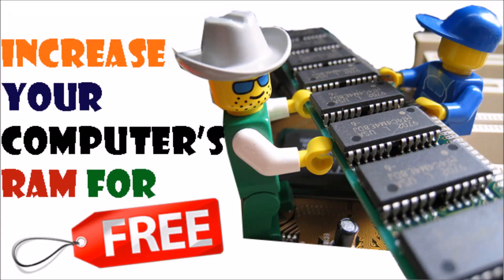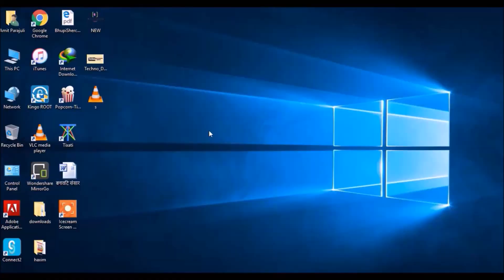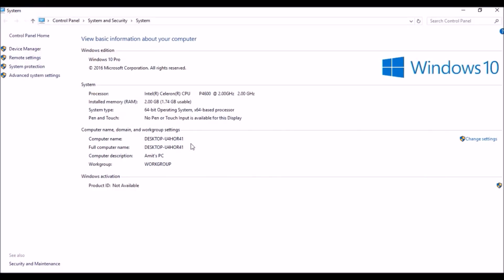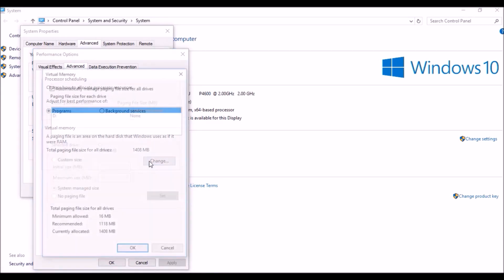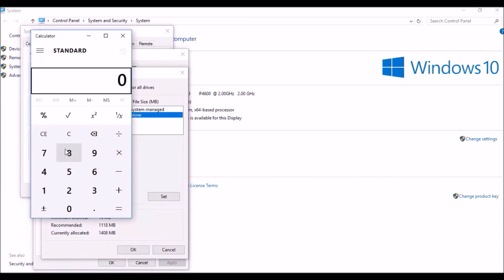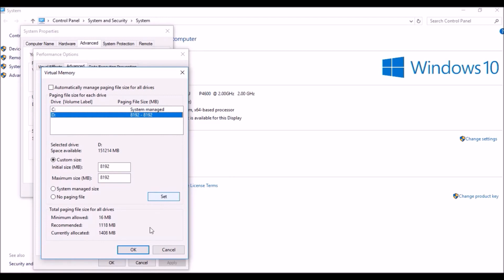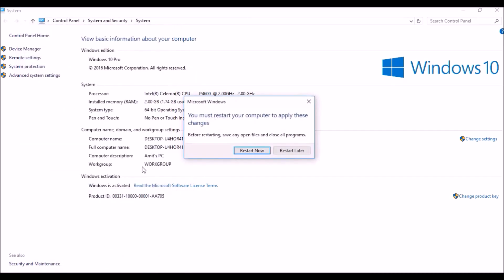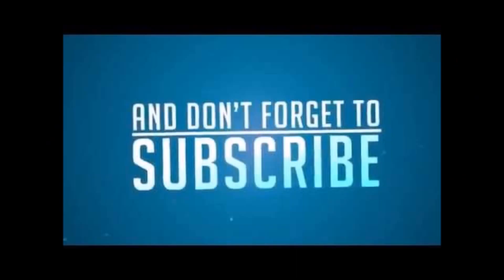Increase Your Computer RAM More Than 10 GB | No Hardware | Easy | Free | 100% Working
This video is about increasing the computer's RAM for free without any hardware changes in no time.  This is easy and works in every windows computer.